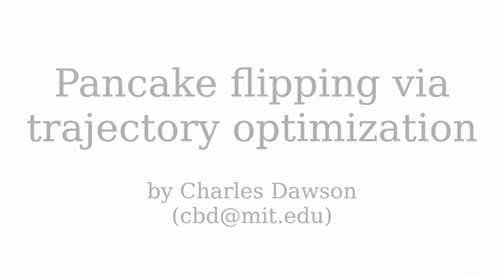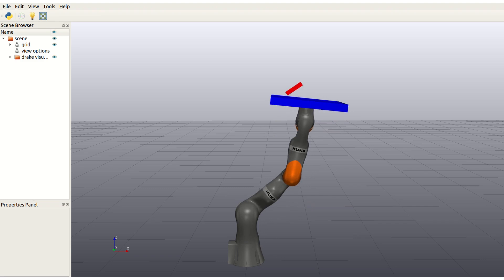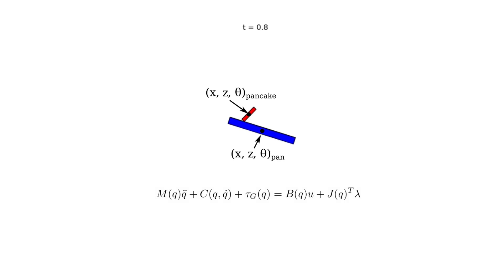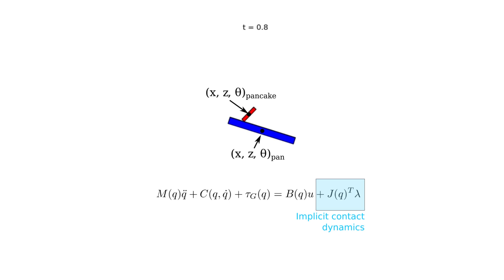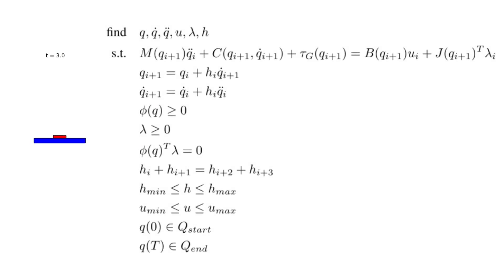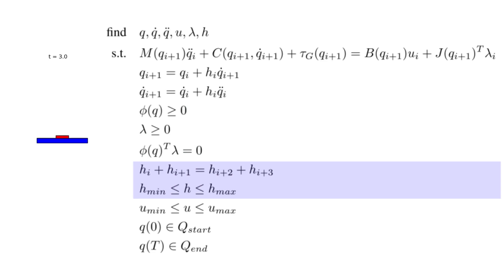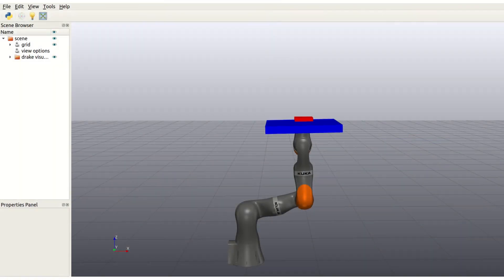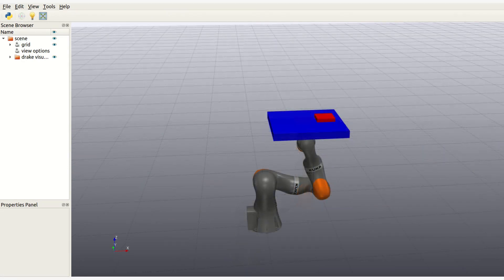Pancake flipping via trajectory optimization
In this video, we describe our approach to using non-convex optimization to allow a robot to flip a pancake. This project was completed as part of the final project for 6.832: Underactuated Robotics. The source code and write-up can be found

The contact-implicit optimization formulation used here is based on that proposed by Posa, Cantu, and Tedrake